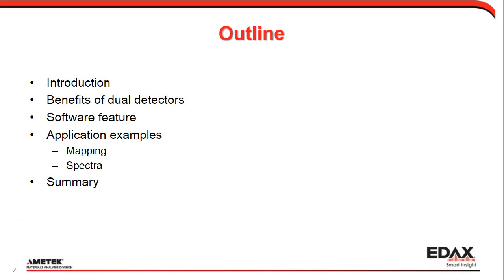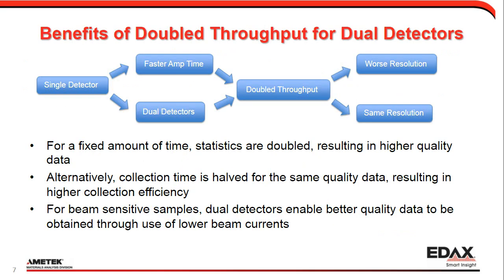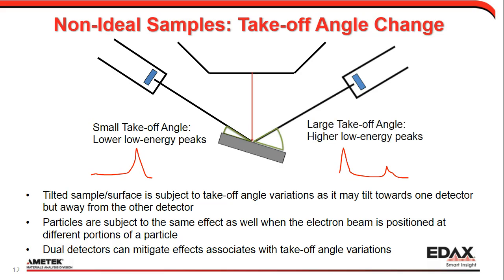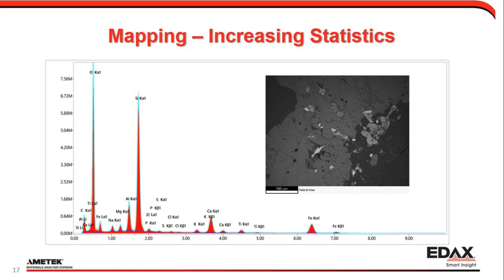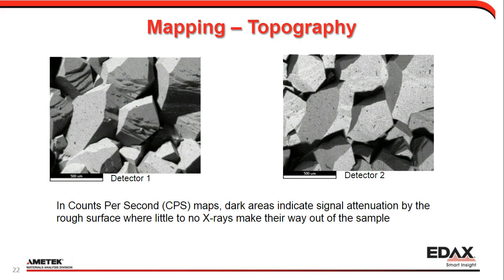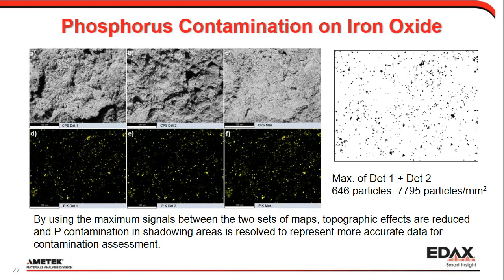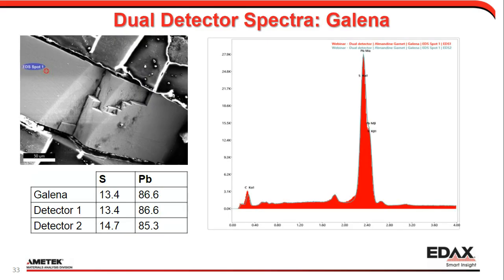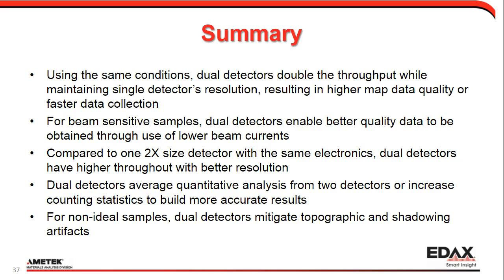How to gain more insight with dual EDS detectors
Dual detectors result in more efficient data collection or higher data quality by doubling the throughput. Compared to one larger size detector with the same electronics, a dual detector system can achieve a better resolution without sacrificing throughput. Dual detectors improve quantitative results on samples with flat and smooth surfaces. When dealing with coarse particles or samples with rough surfaces, dual detectors are helpful for mitigating shadowing artifacts associated with sample topography. This webinar will review dual detector technology and associated features in APEX software. Application examples will be presented to illustrate the advantages and limitations of this technology.